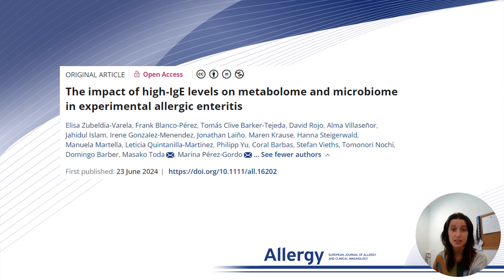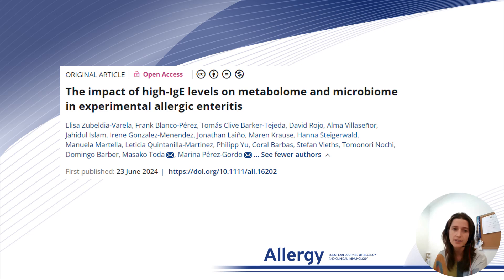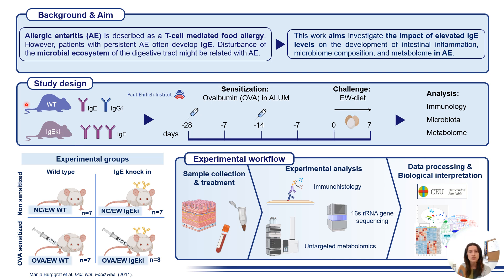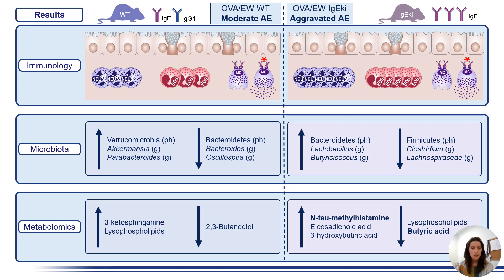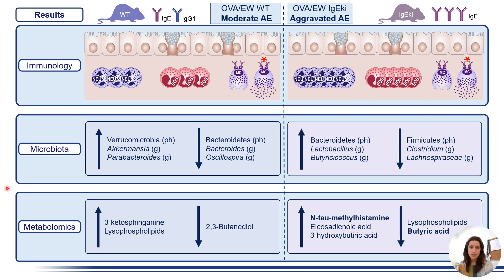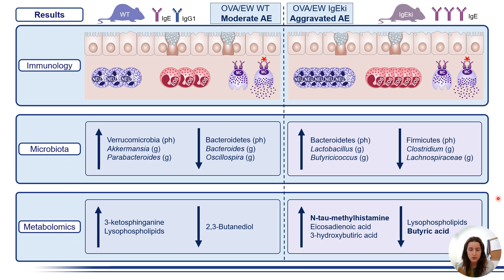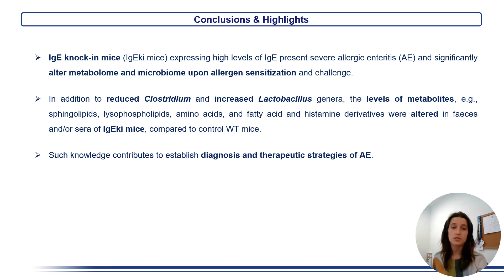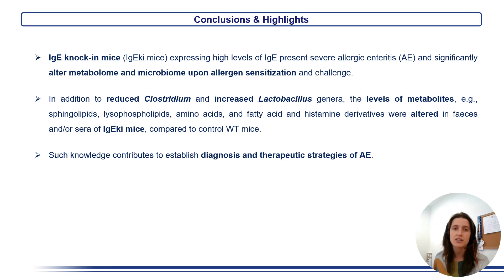The impact of high-IgE levels on metabolome and microbiome in experimental allergic enteritis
Marina Pérez Gordo from the Universidad San Pablo-CEU, Madrid, Spain, presents their research findings published in Allergy:

Zubeldia-Varela E, Blanco-Pérez F, Barker-Tejeda TC, et al. The impact of high-IgE levels on metabolome and microbiome in experimental allergic enteritis. Allergy. 2024.